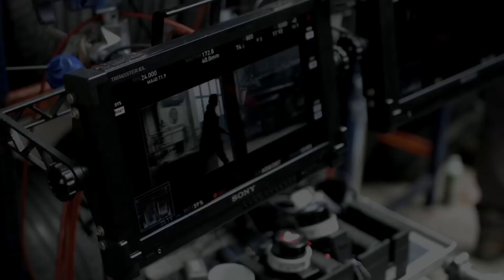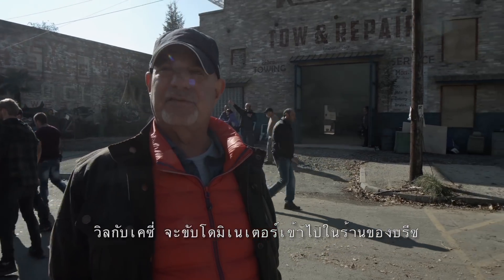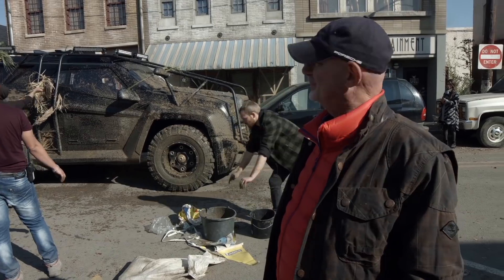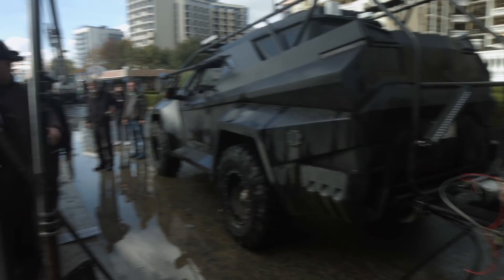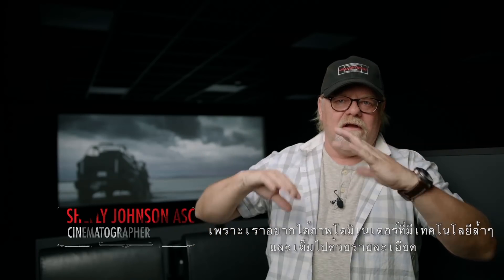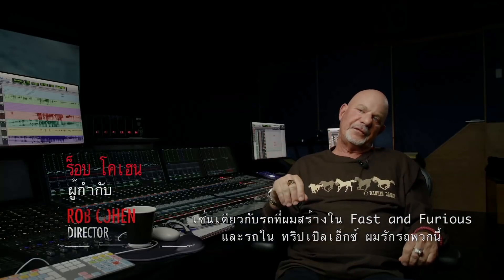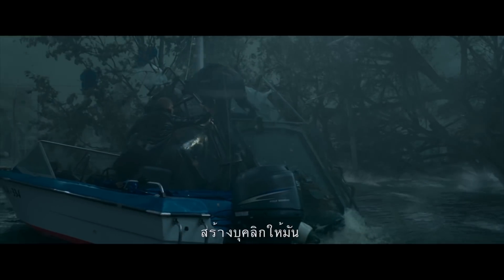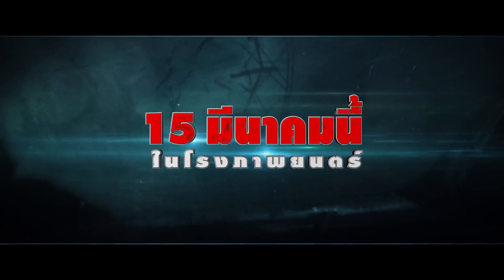EP.11 นักแสดงร่วม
ผลงานแอคชั่นมหากาฬคอนเซ็ปท์ใหม่โดยฝีมือของ ร็อบ โคเอน ที่เคยสร้างสุดยอดหนังแอ็คชั่นอย่าง THE FAST AND THE FURIOUS และ XXX มาแล้ว เรื่องราวของกลุ่มแฮ็คเกอร์มือโปรที่บุกโจรกรรมโรงกษาปณ์แห่งอเมริกา เพื่อหวังชิงเงินสดกว่า 600 ล้านเหรียญที่กำลังจะถูกทำลาย ในเวลาเดียวกับที่พายุเฮอริเคนระดับ 5 กำลังเข้าโจมตีและพังทุกอย่างในเมืองให้ราบเป็นหน้ากลอง ผู้รอดชีวิตที่ยังติดค้างในเมืองสองคน วิล นักอุตุนิยมวิทยา และ เคซีย์ เจ้าหน้าที่กระทรวงการคลังสาวสวย ต้องเอาชีวิตรอดจากพายุที่เลวร้ายลูกนี้และต้องร่วมกันช่วยน้องชายของ วิล แถมยังต้องหาทางหยุดยั้งหัวขโมยกลุ่มนี้ไม่ให้ทำการปล้นครั้งใหญ่ที่สุดในประวัติศาสตร์ได้ นำแสดงโดยทีมนักแสดงชั้นนำที่จะมาร่วมกระตุ้นต่อมอะดรีนาลีน ทั้ง โทบี้ เค็บเบลล์ (Ben Hur, Warcraft, Fantastic Four) แมกกี้ เกรซ (Taken, Lock Out, Lost) และ ไรอัน ควานเทน (True Blood)

15 มีนาคมนี้ โรงภาพยนตร์
ติดตามข่าวสารก่อนใครทาง